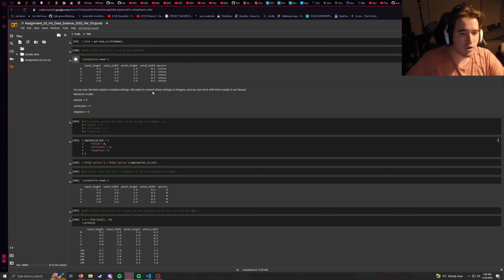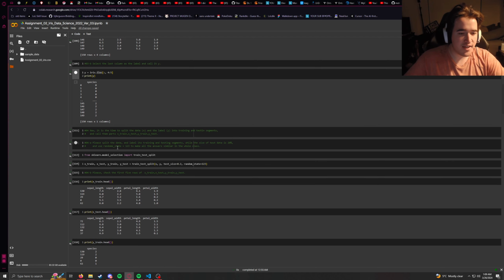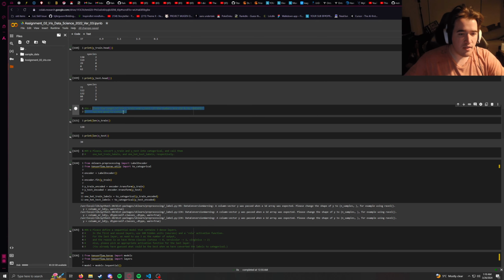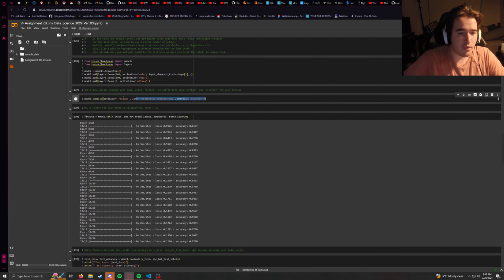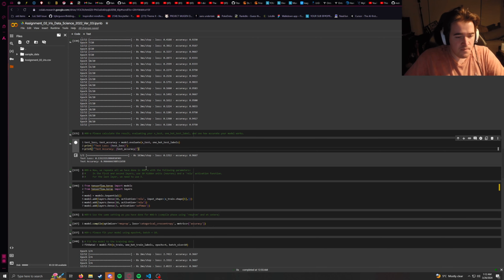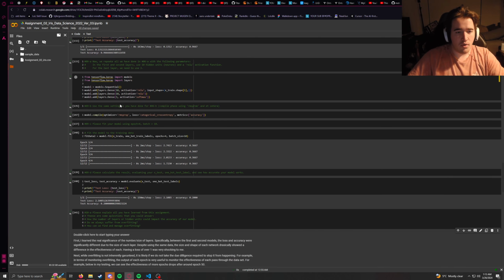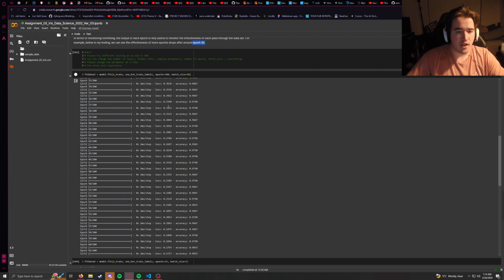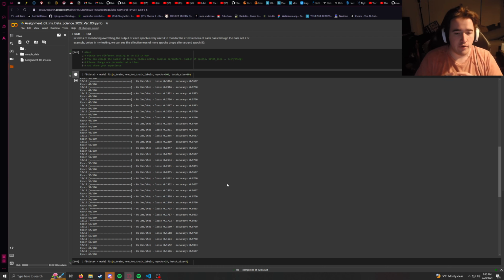Assignment 2 COMP3132 101379668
This assignment was a very helpful look into the size and use of different neural network sizes!